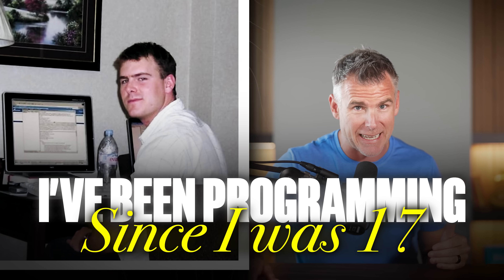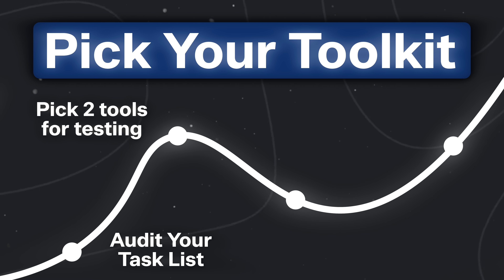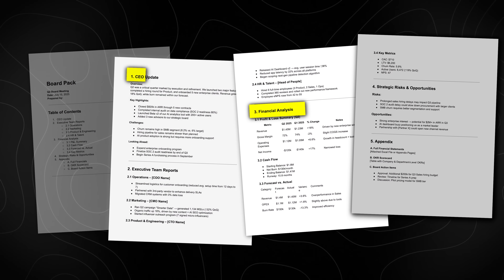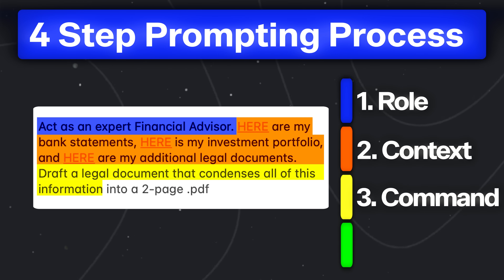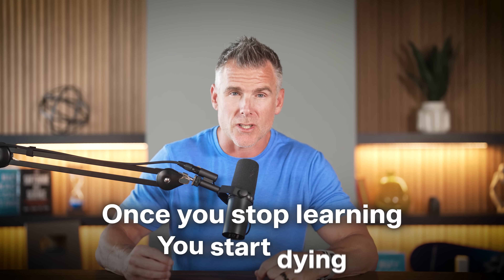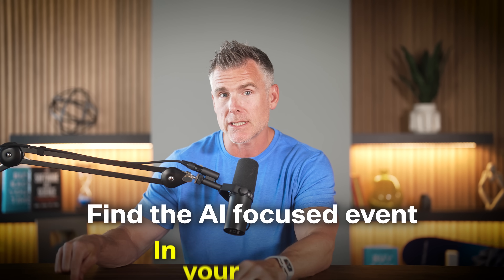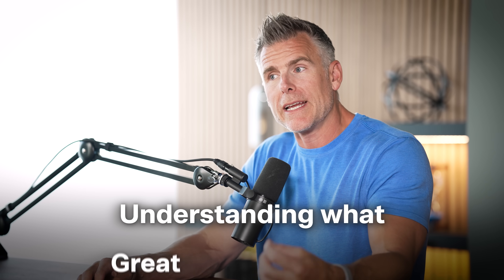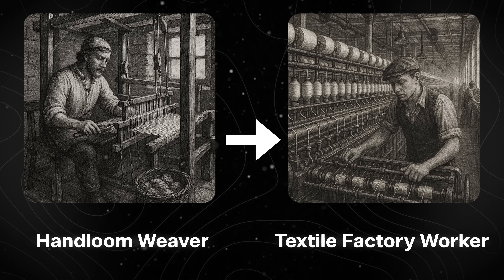How to Go From ChatGPT Beginner to Pro in 2026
Get my step-by-step prompting format. Message me "YOUTUBE PROMPT" on Instagram

I’ve been coding since I was 17, and I’ve even felt the pressure to keep up. But the real issue isn’t the tech, it’s the noise.

In this video, I’ll walk you through a simple 4-stage roadmap to go from beginner to AI pro, even if you have zero technical experience.

This is how you cut through the noise and actually get ahead.

X: @danmartell